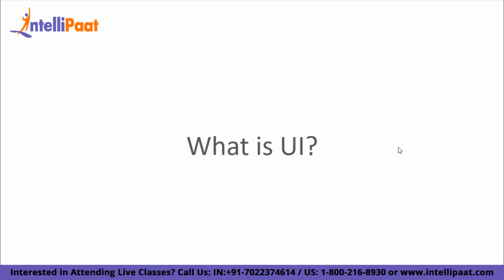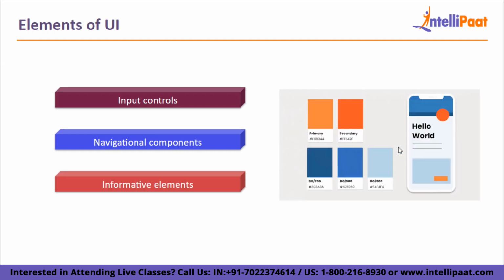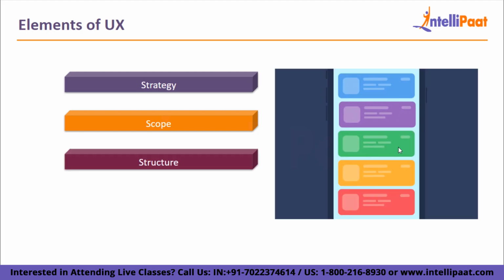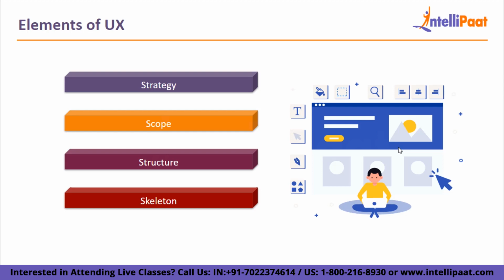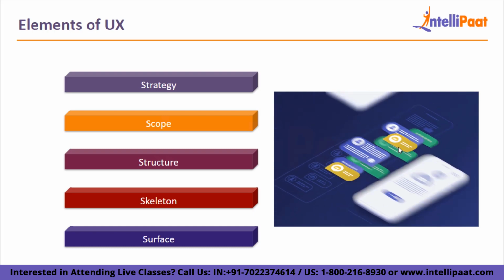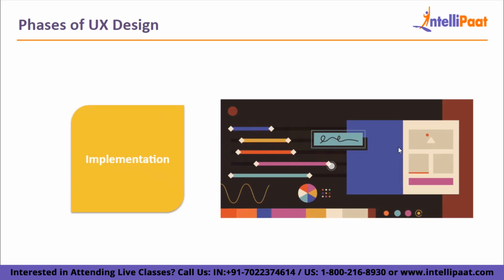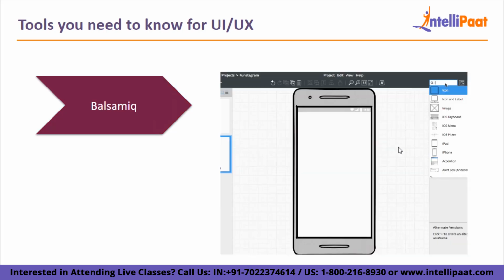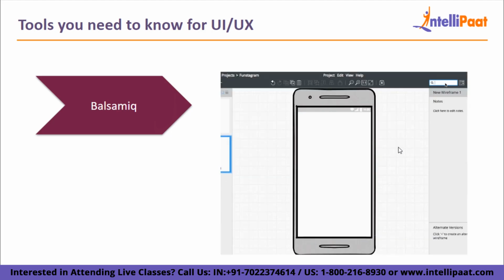What is UI/UX | How to Become a UI/UX Designer in 2023 | Intellipaat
In this video on “Careers in UI / UX”, you will get to know about the career path you can choose as a UI / U Designer. This video includes explanations of what UI and UX are, what skills are required to become a UI/UX designer, what is the demand for UI/UX designers in the current scenario, what are the salaries being offered, what tools are needed to increase your opportunities and how you can prepare yourself for UI/UX interviews. So, hold tight for the ride!

🔵 What are UI and UX?
The process through which designers develop user interfaces for software or electronic devices with a focus on aesthetics or style is known as user interface (UI) design. Designers aim to create user interfaces that are entertaining and simple to use. Graphical user interfaces are one type of UI design, but there are also other types, such as voice-controlled interfaces. The method through which design teams create products that provide customers with engaging and pertinent experiences is known as user experience (UX) design. UX design includes branding, design, usability, and function in addition to the entire process of acquiring and integrating a product.

🔵 Folowing topics are covered in this session:
0:00 - Introduction to UI/UX
1:07 - What is UI?
1:24 - Elements of UI
2:41 - What is UX?
3:16 - Elements of UX
5:16 - Phases of UX Design
5:29 - Skills required to become a UI/UX Designer
8:15 - Demand for UI/UX Designers
9:59 - Salary range for UI/UX Professionals
11:22 - Tools you need to know for UI/UX
15:38 - Tips for cracking UI/UX Interviews
19:39 - Conclusion

🔵 Intellipaat Edge
1. 24*7 Life time Access & Support
2. Flexible Class Schedule
3. Job Assistance
4. Mentors with +14 yrs
5. Industry Oriented Course ware
6. Life time free Course Upgrade